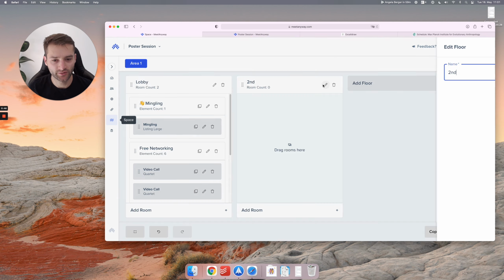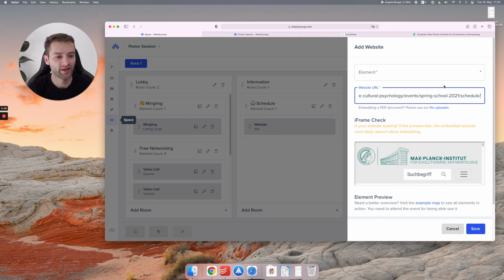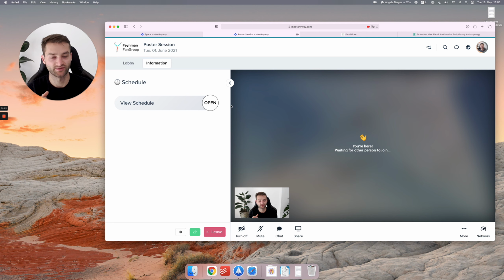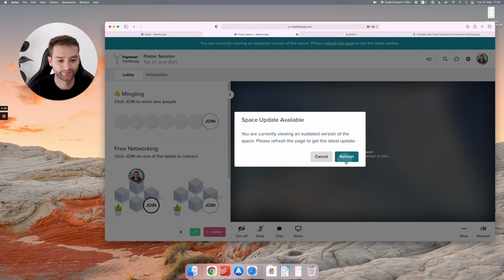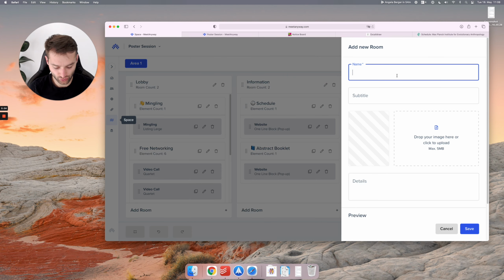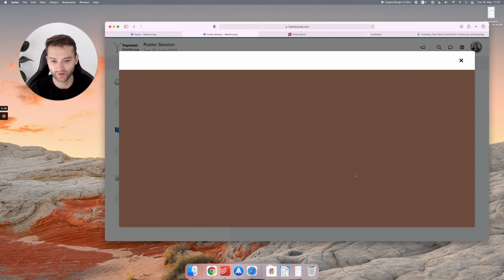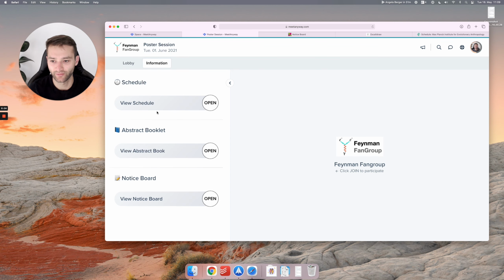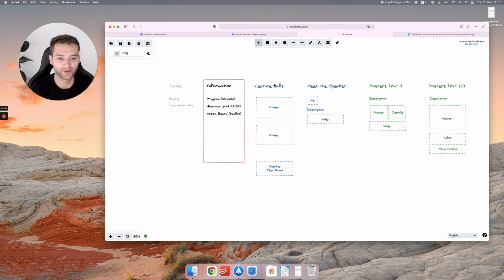Best practice for poster sessions: Information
This video is part of the MeetAnyway University BEST PRACTICE series.